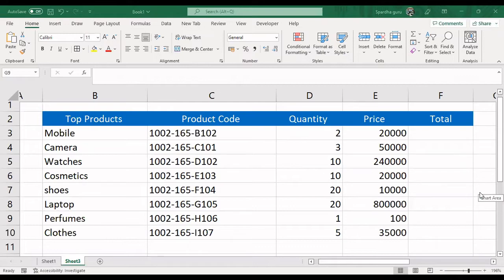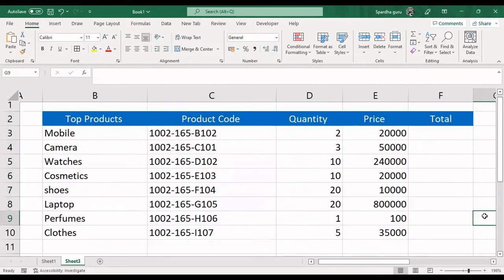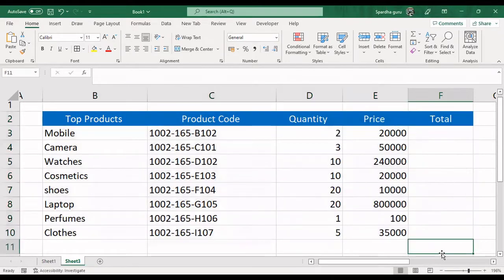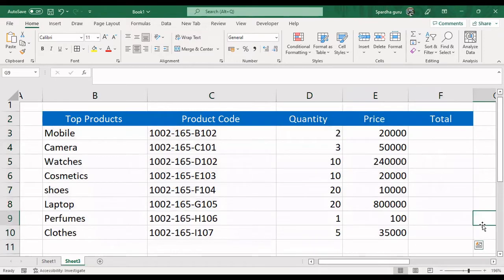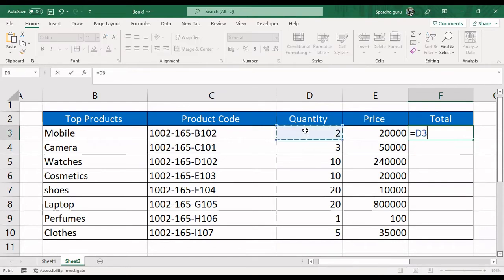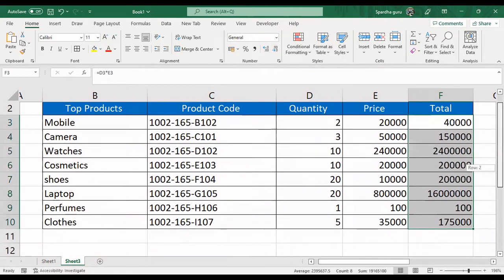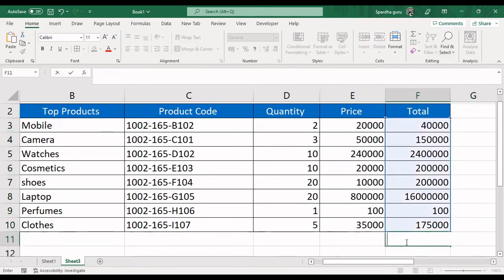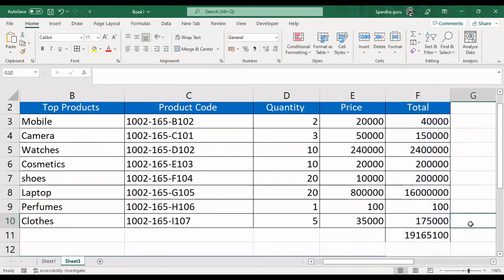Microsoft Excel shortcut keys | Table and Addition | MS Excel 19- Training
Most Useful and Helpful Microsoft Excel Shortcut Keys. You Never See Before. This Video makes you an Expert In Excel

This Excel Shortcut Key is Use Daily Working in Excel.

Excel shortcut keys list, Excel Shortcut keys, excel keyboard shortcuts, excel tutorial, excel shortcut tutorial, shortcut excel tutorial, excel keyboard shortcut keys, Excel shortcuts in Kannada and English.

Warm Regards
Admin
spardhaguru India private limited Mysore